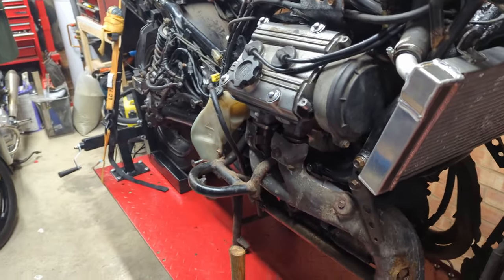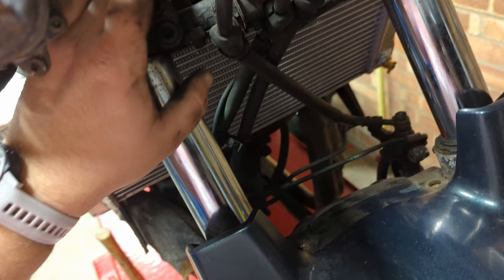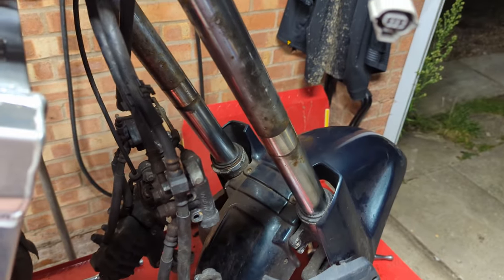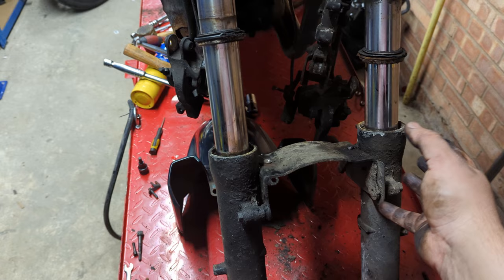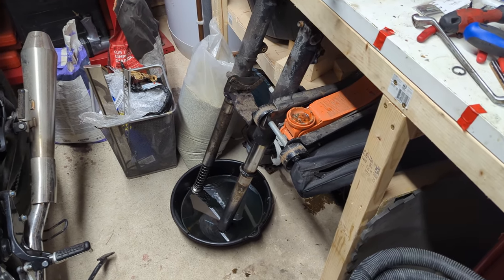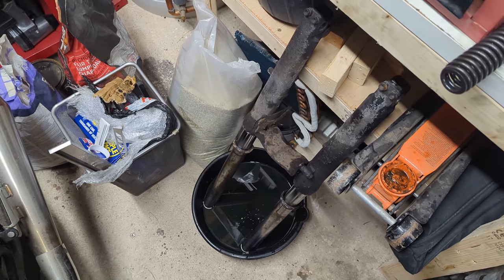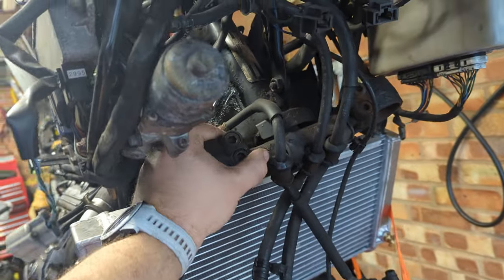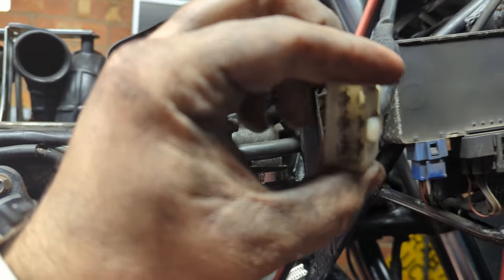Frustrating front fork rebuild update | ST1100 Refurb Pt.8 | JAM#48